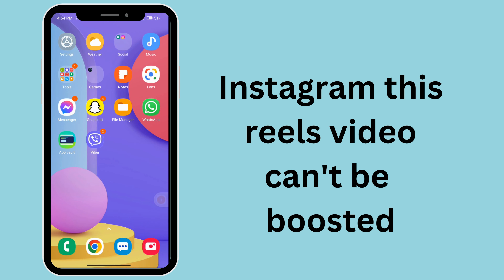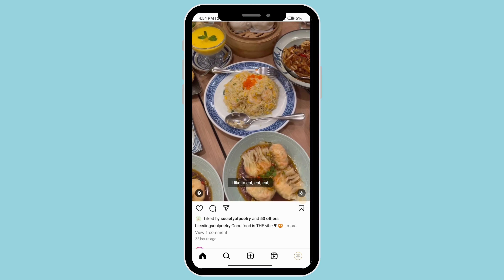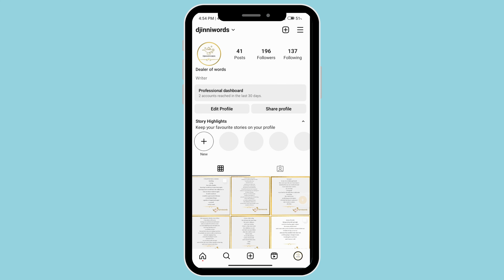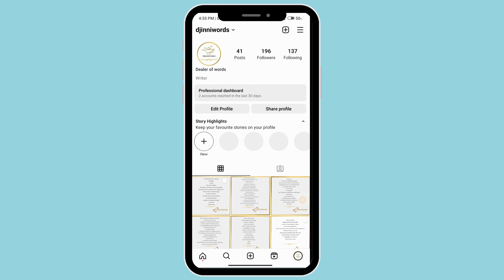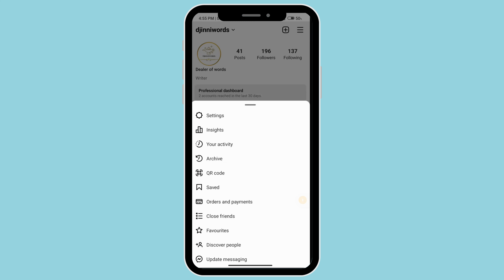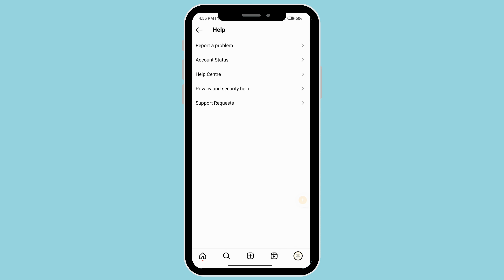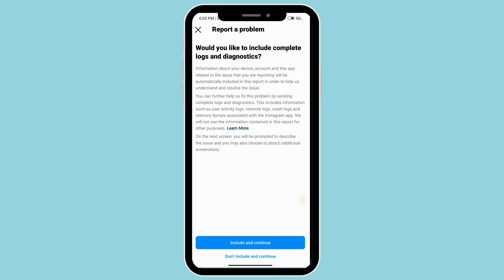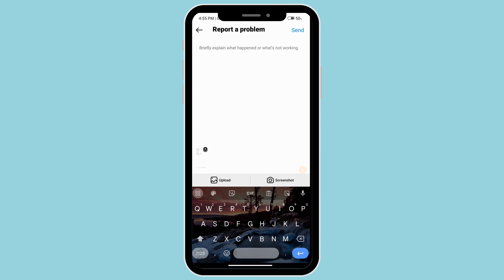Instagram Reels Video Can't Be Boosted | Reels Video Boosting Problem & Solution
Are you facing the frustrating issue of not being able to boost your Instagram Reels video? In this video, we'll address the problem of Reels videos not being eligible for boosting and provide you with practical solutions to overcome this limitation. Get ready to boost your Reels reach and engagement!

⏰ 00:00 Introduction to Instagram Reels Video Boosting Issue:
 We'll start by introducing the problem of not being able to boost your Instagram Reels video. Understand why certain Reels videos are not eligible for boosting and the impact it can have on your marketing and visibility.

⏰ 00:10 Problem Solution:
How to Boost Reels Video: We'll dive into effective solutions to overcome the Reels video boosting limitation. From optimizing video settings to adjusting hashtags, utilizing relevant captions, and engaging with your audience, we'll guide you through the steps to maximize the reach and engagement of your Reels content.

By the end of this video, you'll have a clear understanding of why some Reels videos can't be boosted and practical strategies to overcome this limitation, enabling you to leverage the full potential of Instagram Reels for your marketing efforts.

If you find this video helpful, please give it a thumbs up and consider subscribing to our channel for more Instagram tips, social media marketing insights, and solutions to common digital marketing challenges. Boost your Reels presence and reach a wider audience!